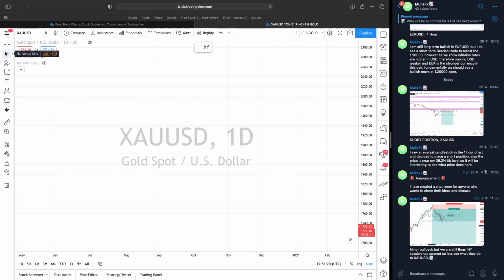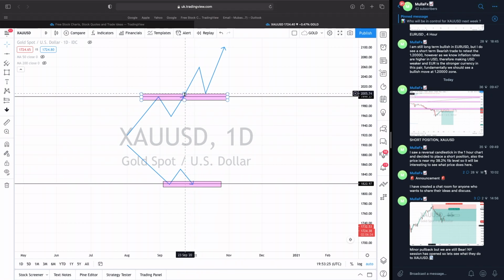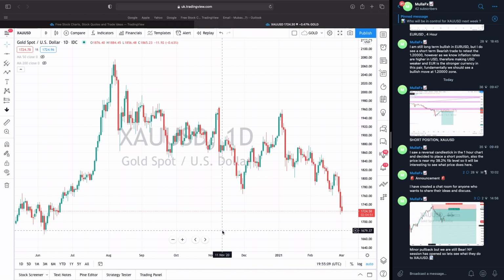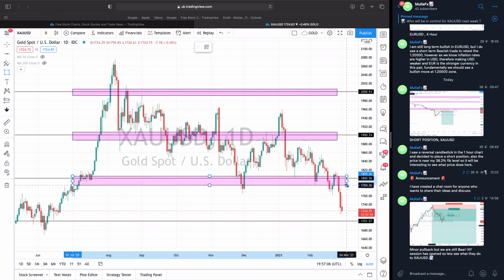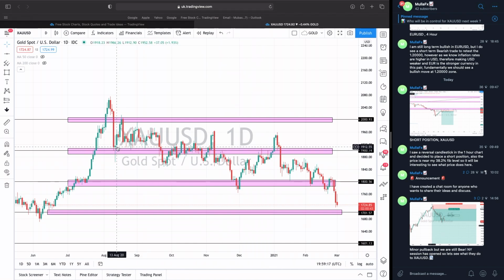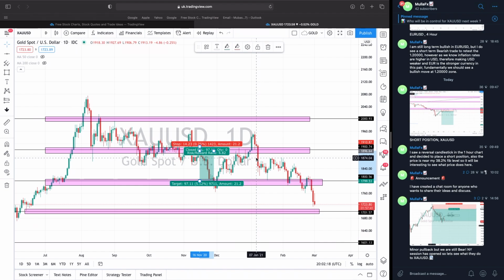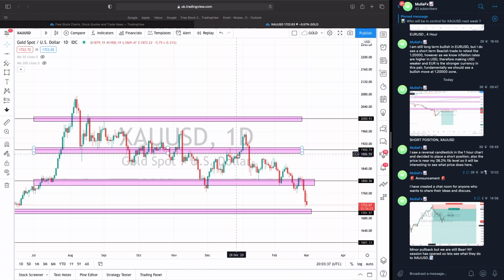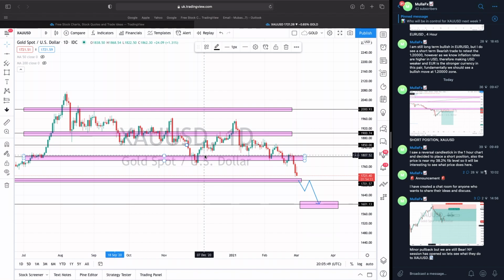What is Support and Resistance? | How to use them to trade ? ( *BEGINNERS* )